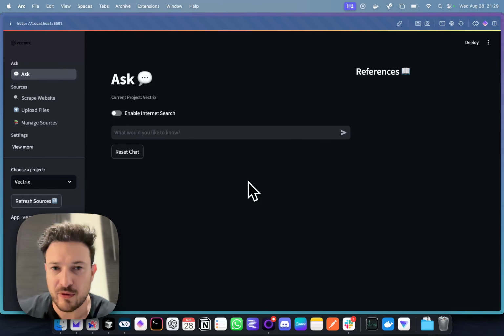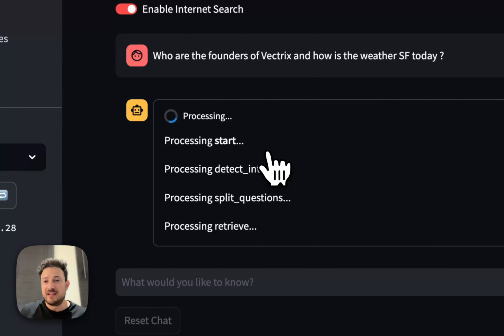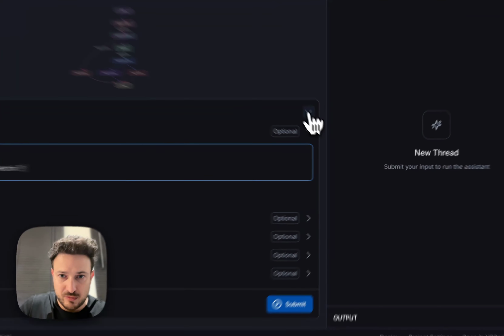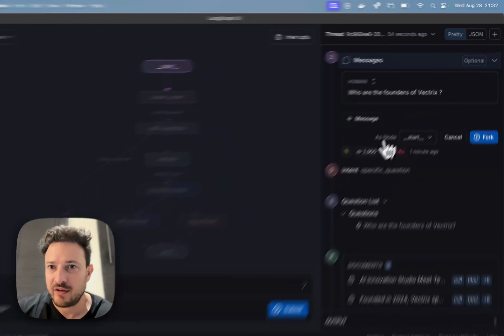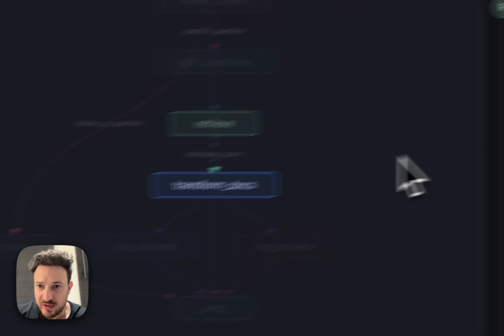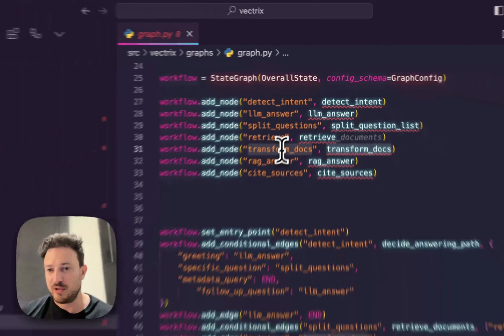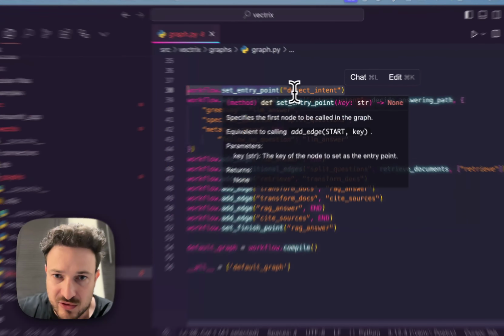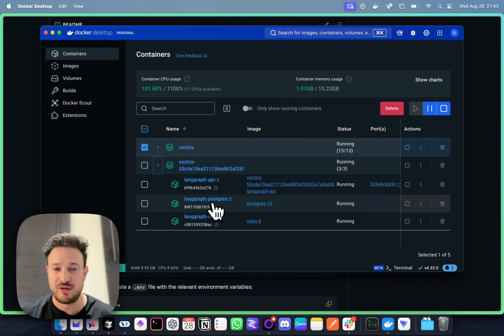Building a RAG agent with LangChain and LangGraph Studio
In this video, we show how to use LangGraph from LangChain to build a RAG agent 🧠.

We demonstrate the flow of a RAG agent in LangGraph Studio and go through each step, including: detecting intents, splitting questions, retrieving information, transforming documents with a reranking model, and providing citations. We also show how to run nodes in parallel, which can greatly improve your RAG agent's performance 🚀.

If you're interested in building RAG agents, this video is for you!